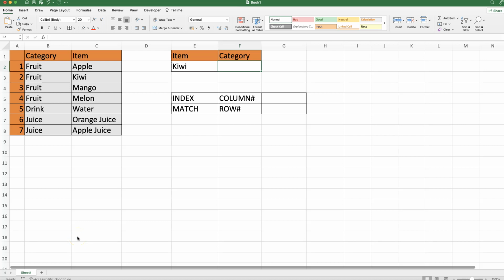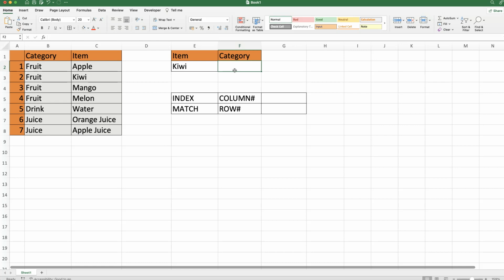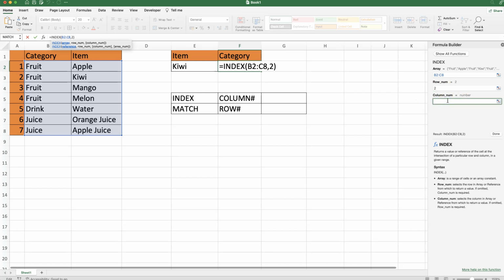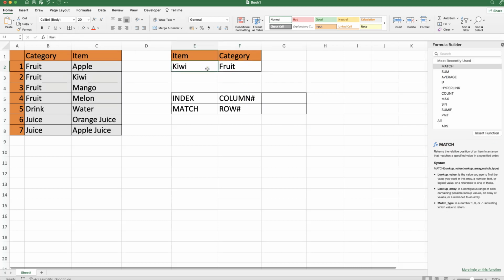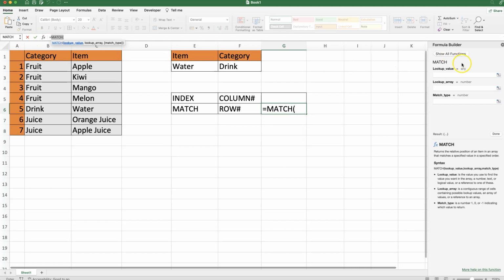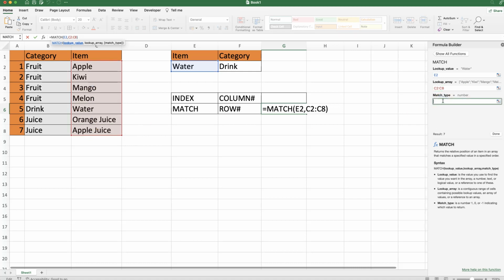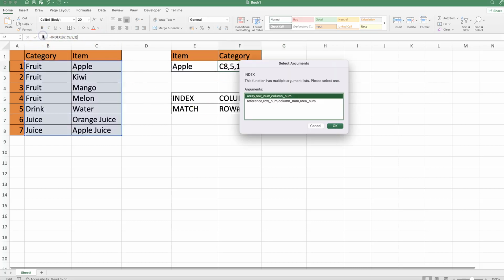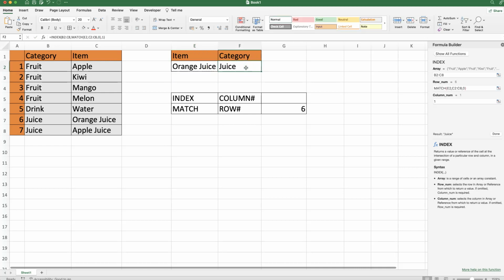Reverse Vlookup in Excel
In this video you will learn reverse vlookup in excel